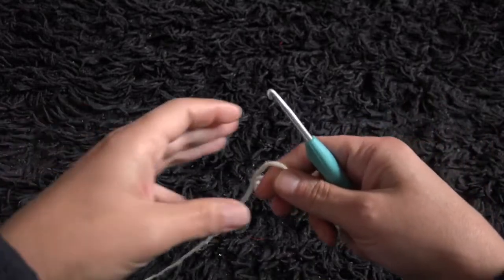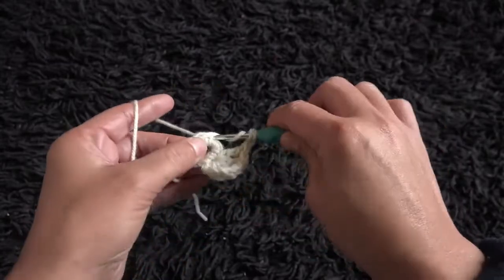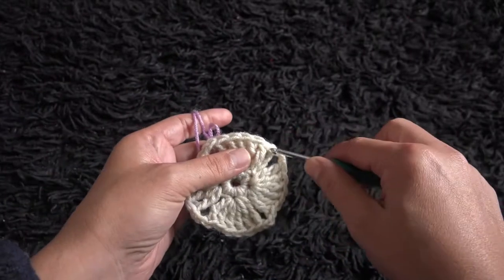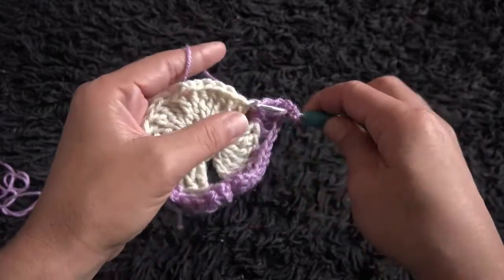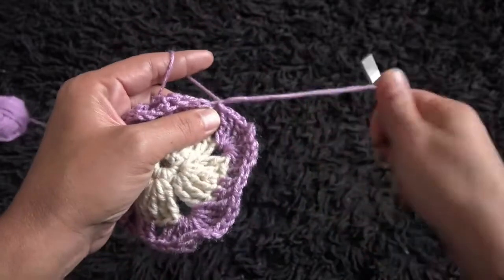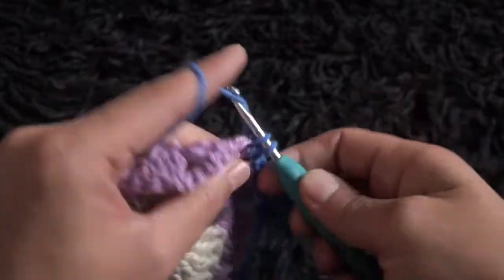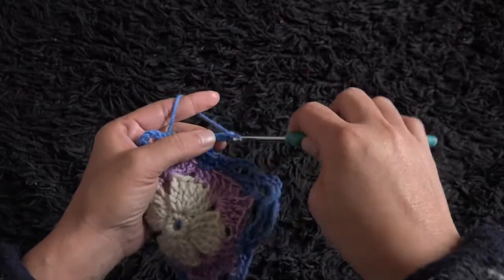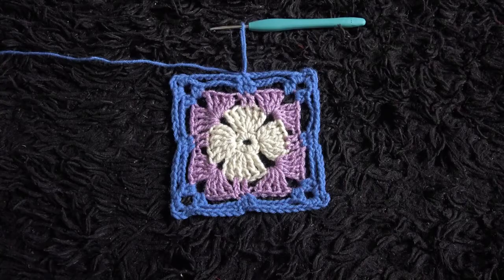Multi Color Crochet ELENA Square Motif Pattern #1126│by ThePatternFamily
Crochet Hooks:

This Channel is a participant in the Amazon Services LLC Associates Program, an affiliate advertising program designed to provide a means for sites to earn advertising fees by advertising and linking to this channel.